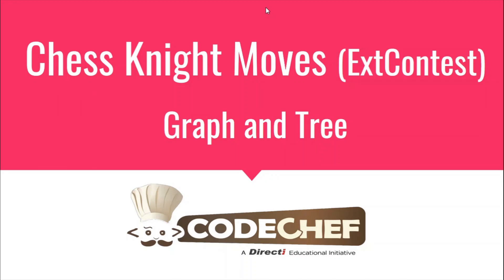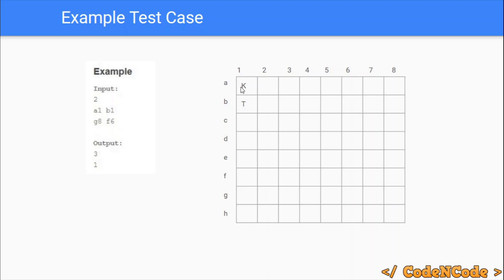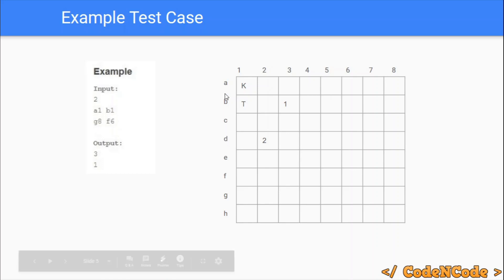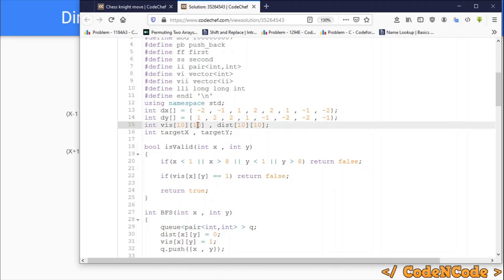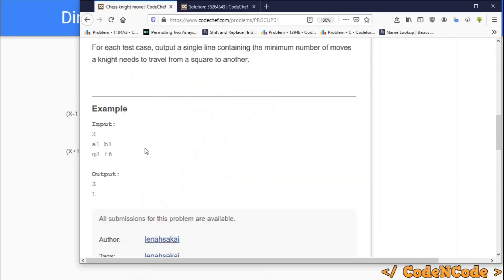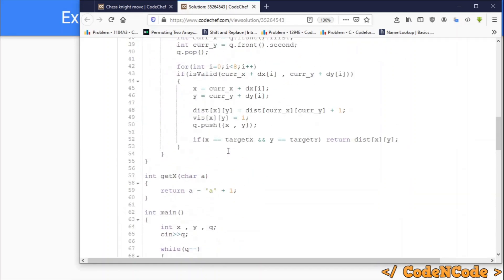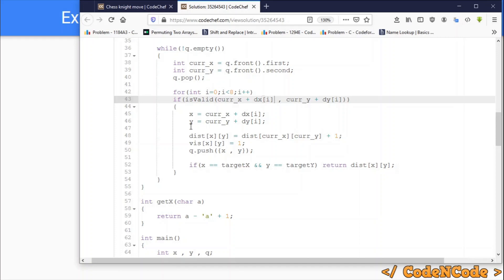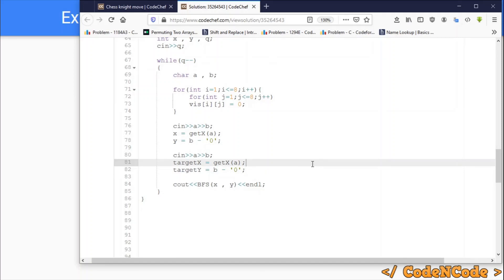E001 : Knight Moves | Graph & Tree | Codechef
In this lecture we will solve the problem "Knight Moves" taken from codechef.